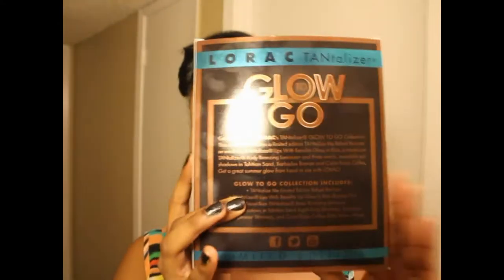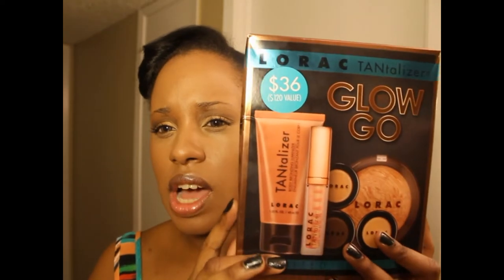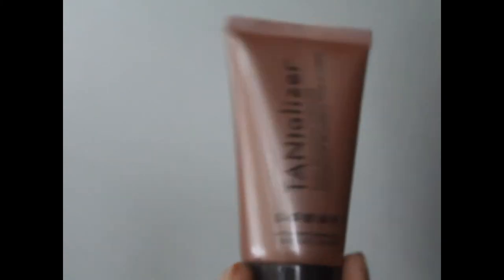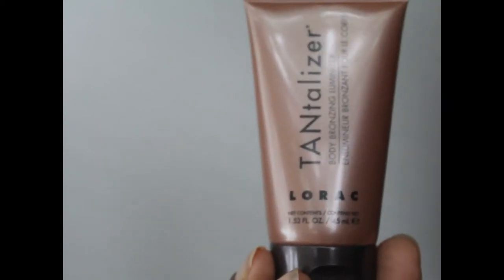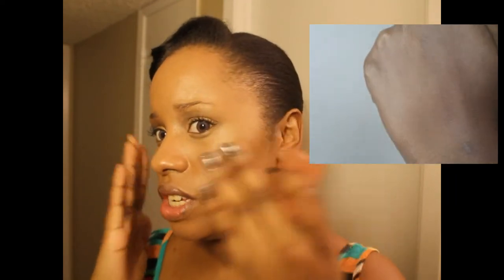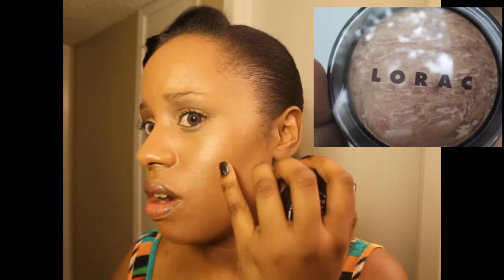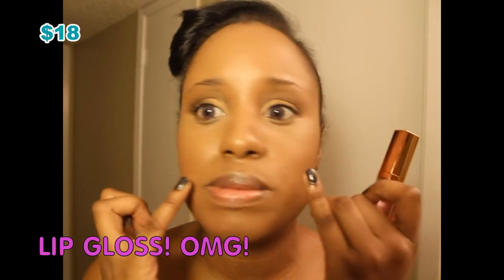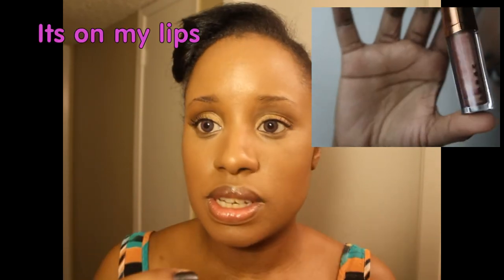Lorac TANtalizer GLOW TO GO COLLECTION (swatch and review) $25 at Ulta!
**On sale for $25 at Ulta.com

This set contains:
- 1.52 oz TANtalizer Body Bronzing Luminizer
- 0.35 oz TANtalize Me Baked Bronzer
- 0.19 oz Lip Gloss in Rico
- 3 x 0.06 oz Eye Shadow in Barbados Bronze, Costa Rican Coffee, Tahitian Sand

What it is formulated WITHOUT:
- Sulfates
- Phthalates

Contacts that I'm wearing in the video are are Geo Tri color Violet circle lenses

**If you are pale/fair/med skin tone there is a demo by the creator of lorac on youtubw. Here is the link its fantastic so you can see what it looks like on lighter complexions